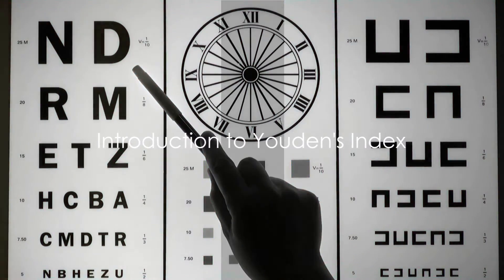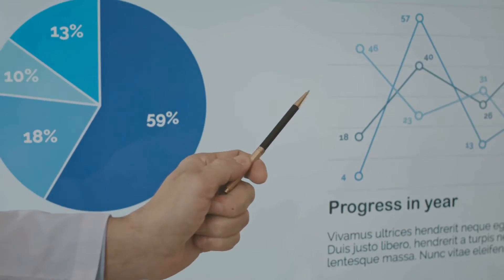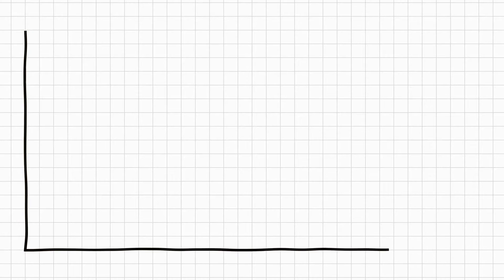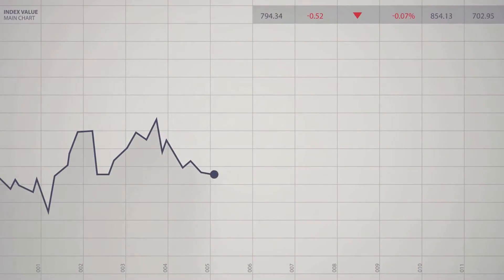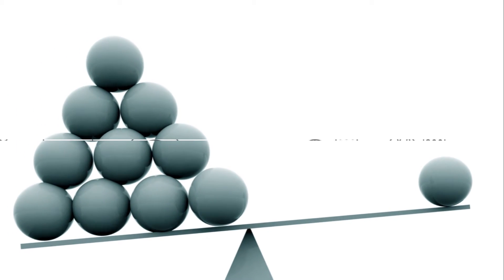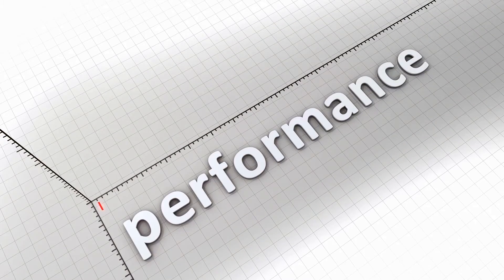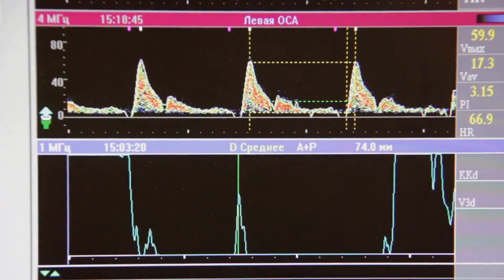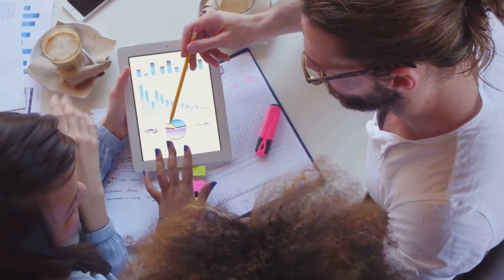Youden's Index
Youden's index, also known as Youden's J statistic, is a measure used in medical and diagnostic testing to evaluate the effectiveness of a diagnostic test. It is defined as the difference between the true positive rate (sensitivity) and the false positive rate (1 - specificity):

J=Sensitivity+Specificity−1

Youden's index ranges from 0 to 1, where:

0 indicates that the test is no better than random chance.
1 indicates that the test has perfect sensitivity and specificity.
A higher Youden's index indicates a better diagnostic ability of the test. It is often used to determine the optimal threshold for a test or to compare the performance of different diagnostic tests.